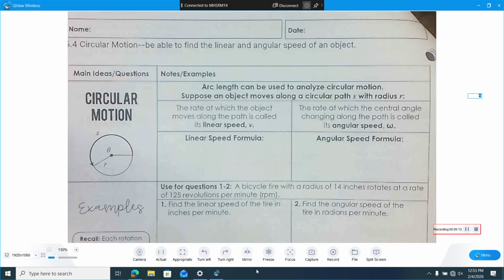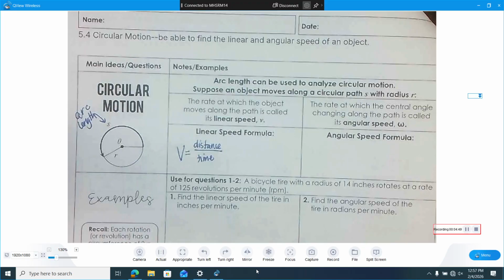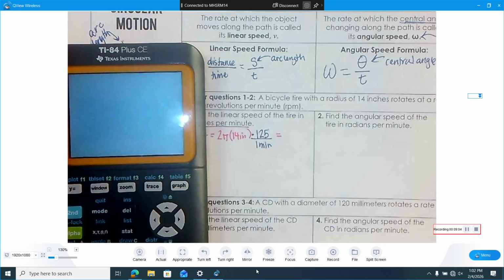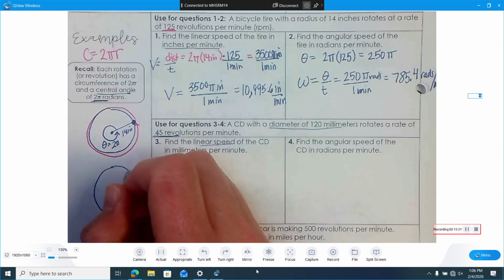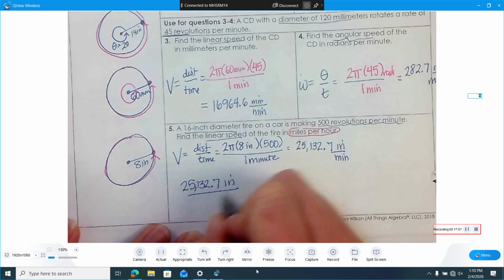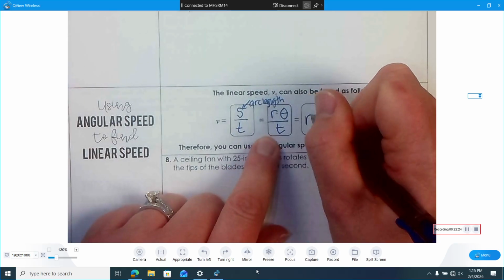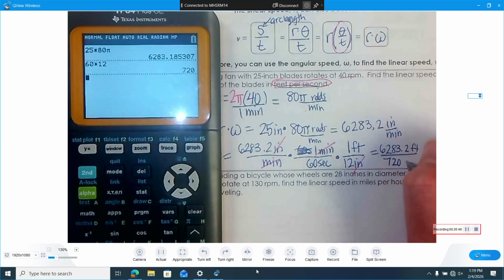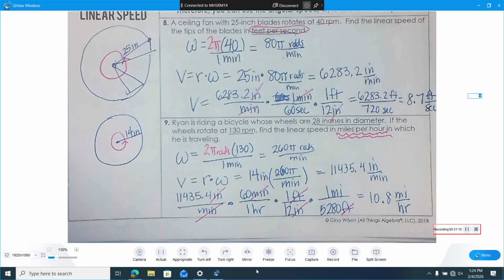5.4 Circular Motion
5.4 Circular Motion